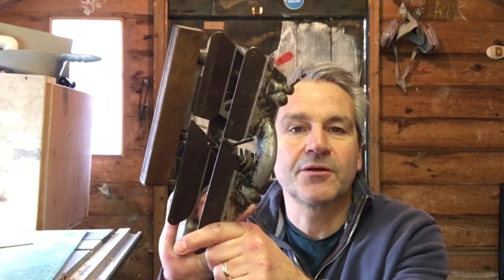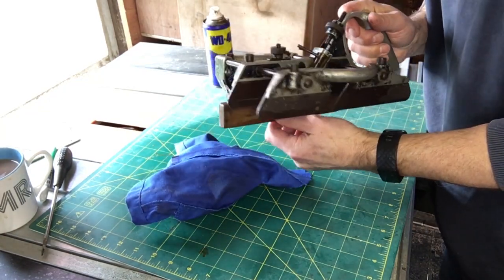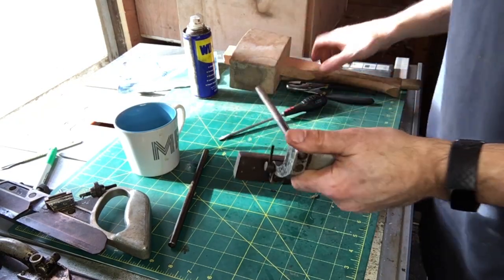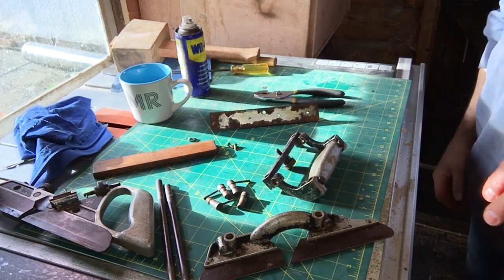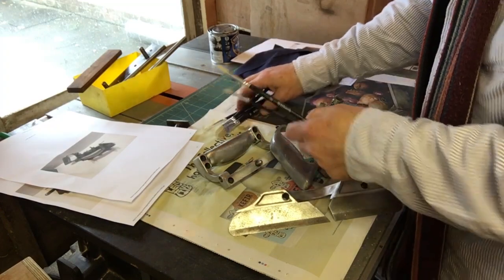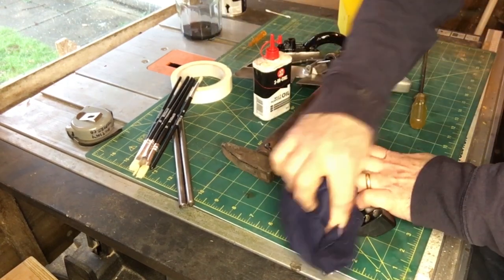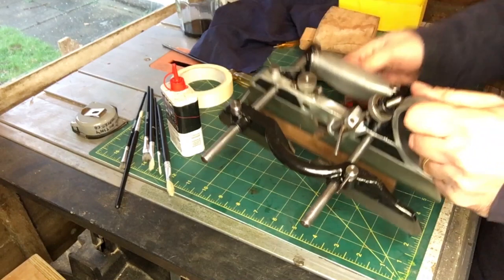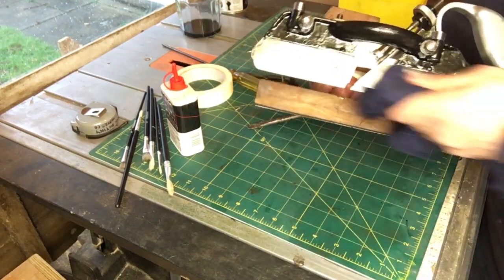Lewin Combination Plane Restoration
I bought this Lewin Combination plough plane on eBay but its missing the blades - while I try and source those i decided to go ahead with the restoration and it turned out nice but I am not convinced that the plane is very practical.

These are available on eBay try this search if interested.

Music licensed at Wintergatan.net please checkout his amazing marble machine.

00:00 Lewin Combination Plane Restoration
00:10 Intro
01:00 Stripping it down
10:00 Cleaning
13:20 Painting
15:00 Assembly
25:00 Roundup